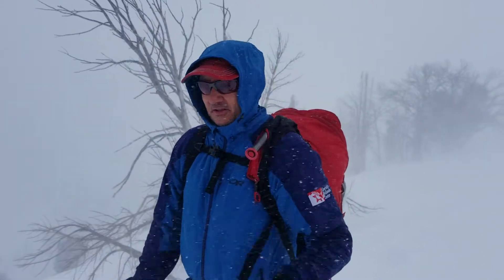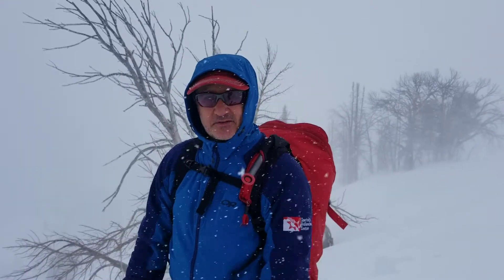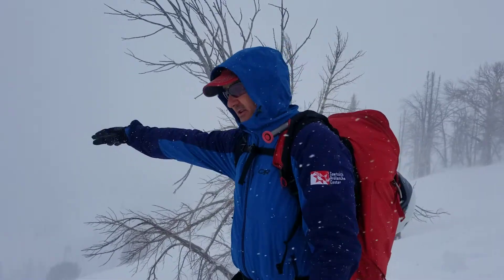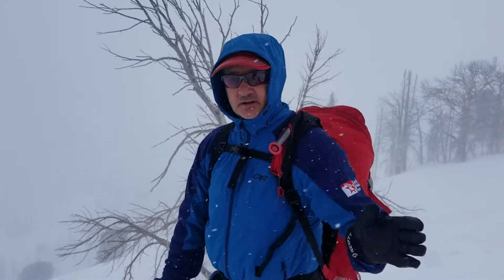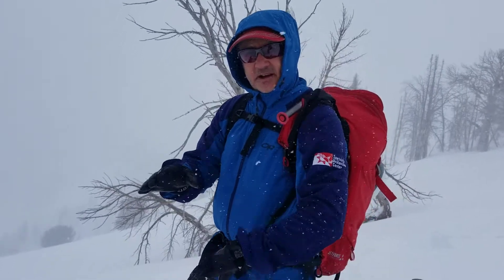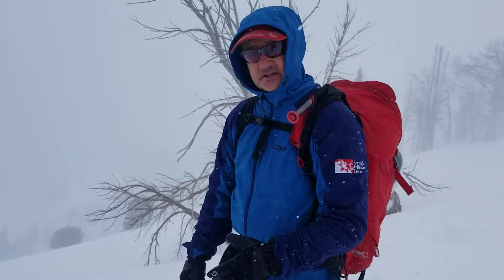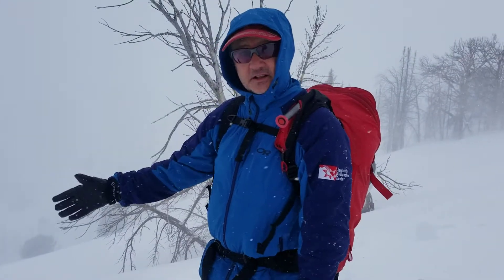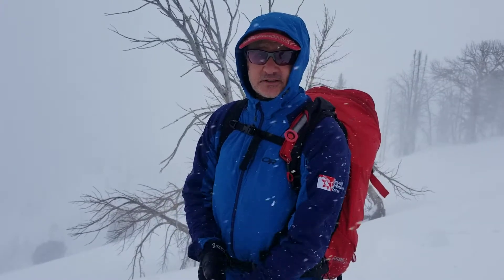February 16th, 2021 - Baker Creek Wind-loading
Its still snowing - and blowing at upper elevations - in the mountains north and west of Ketchum. While cruising around the Baker Ck drainage today, we saw a few fresh natural avalanches big enough to bury people - all in wind-loaded, alpine terrain. Keep avoiding steep, wind-loaded slopes to dramatically decrease the chances of triggering of getting caught in a slide.